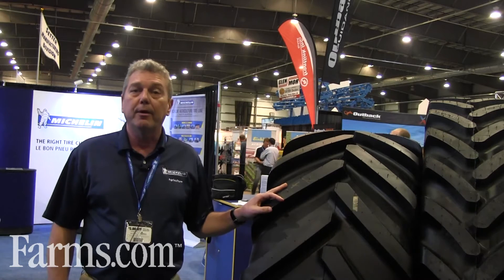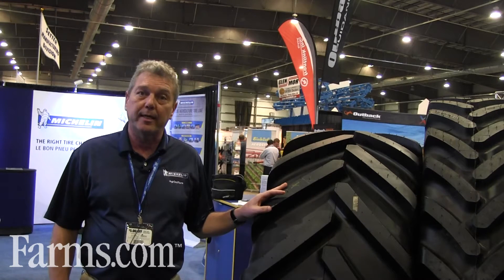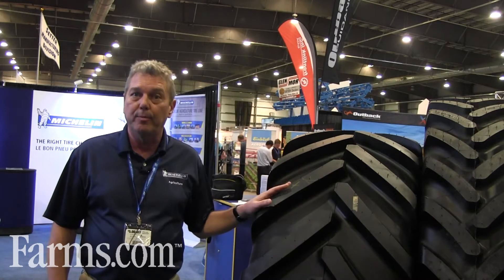Michelin's new AxioBib Tire for High Horsepower Tractors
Micheal Hryhorchuk tells us about the benefits of the Ultra Flex technology in the the new AxioBib tires from Michelin